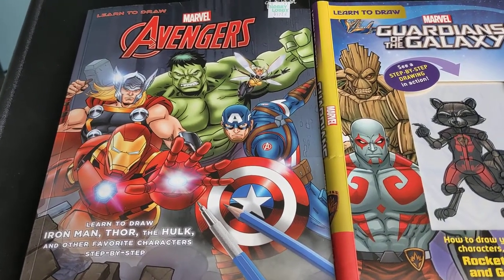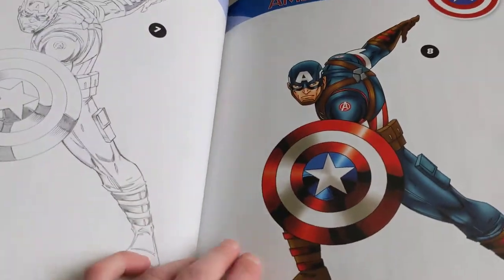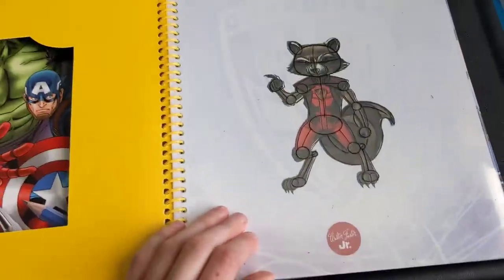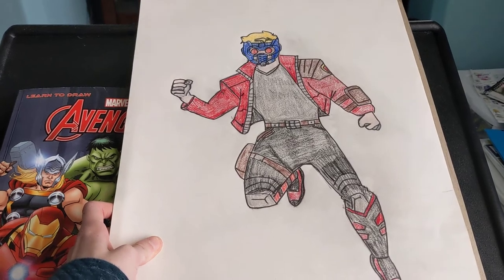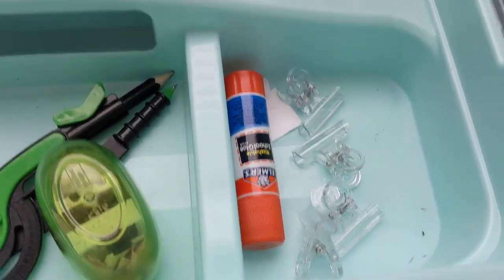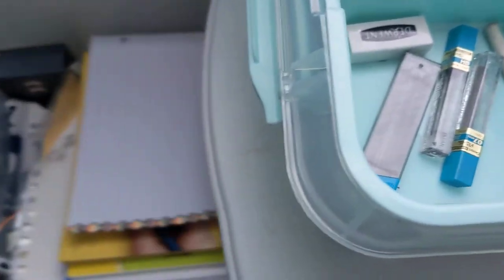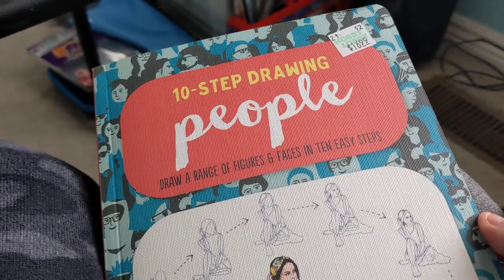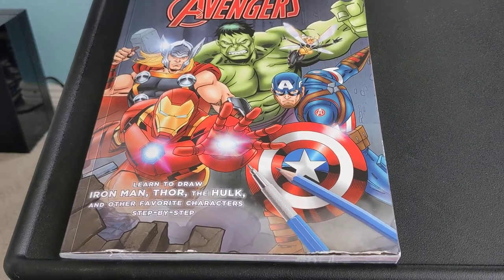Art toolkit box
how to draw books.